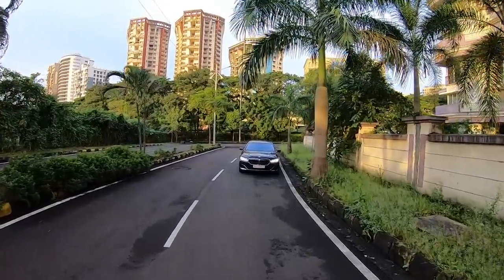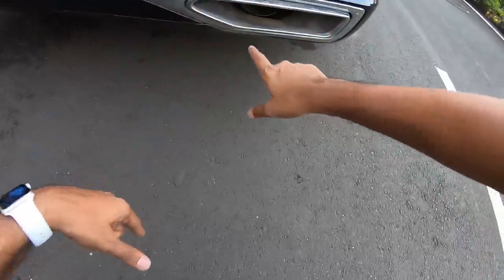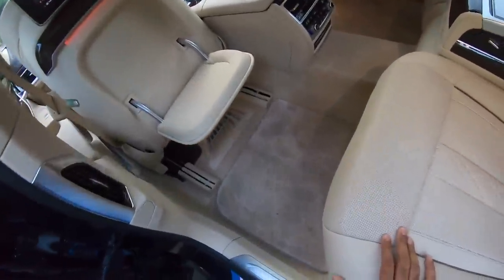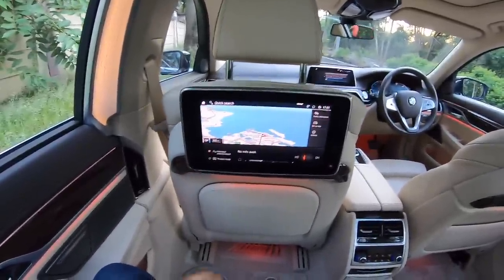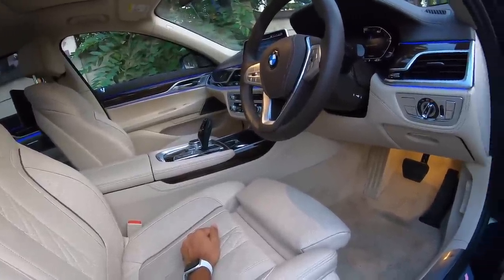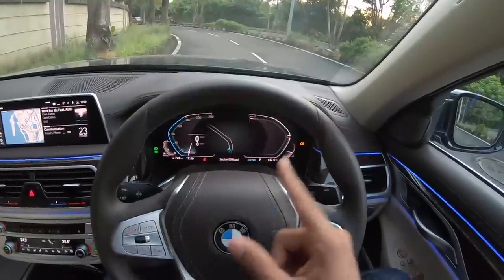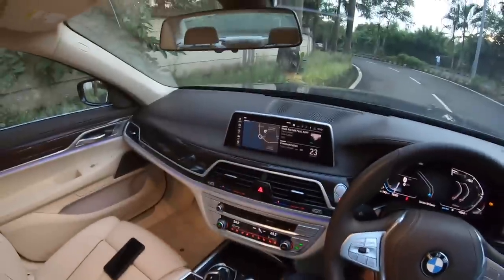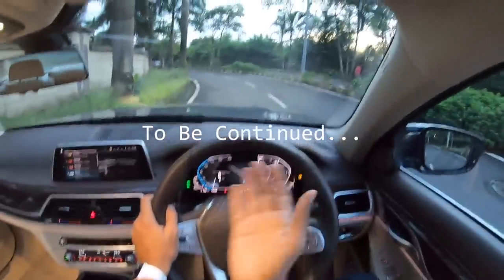BMW 7-Series Facelift - Feature Loaded Luxury Limo | Faisal Khan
Here is the most detailed review of the BMW 7-Series facelift, I tell you everything about the design, interior, features, performance, ride, handling, braking, steering, price and of course give you a verdict on whether you should buy the BMW 7-Series facelift in India. This BMW 7-Series facelift review is a long drive one with a real-world perspective of the flagship sedan from BMW.

Follow FasBeam On